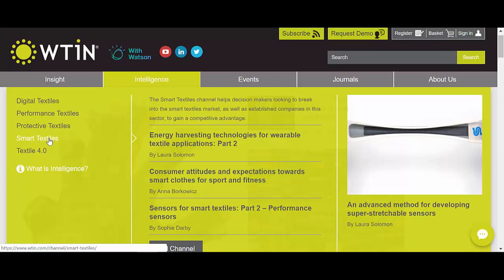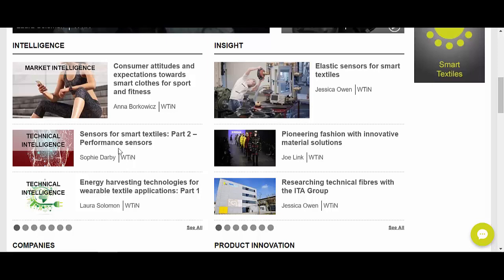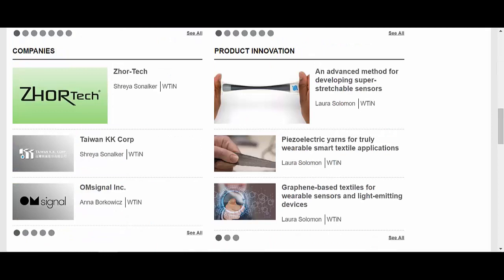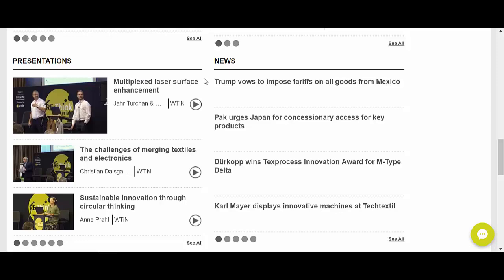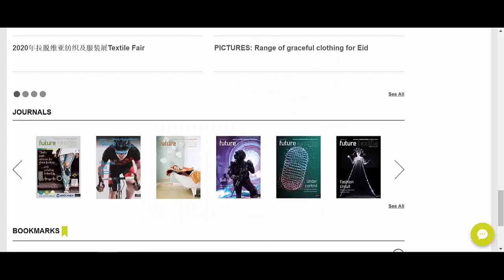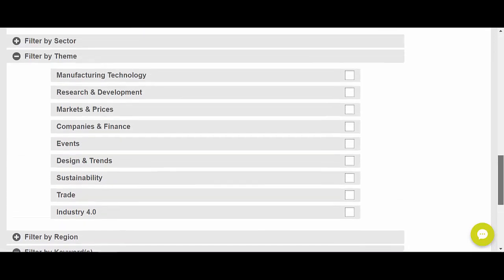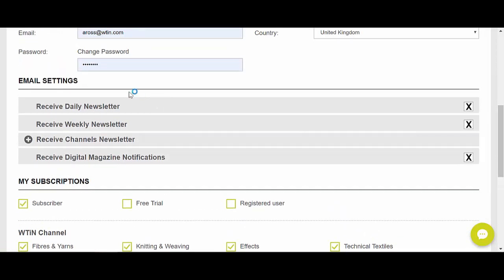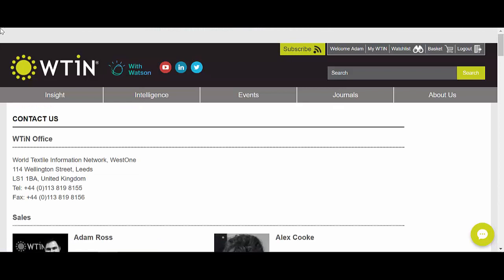Smart Textiles Demonstration Video